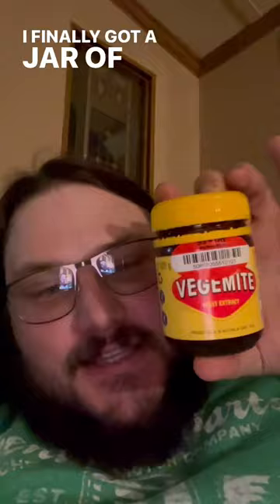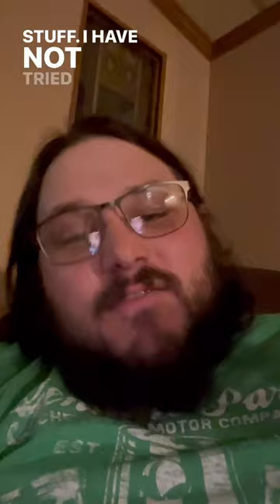I really wanted to like it, I’m gonna try and look up a few different ways to eat it.